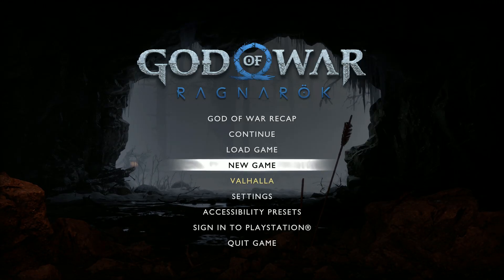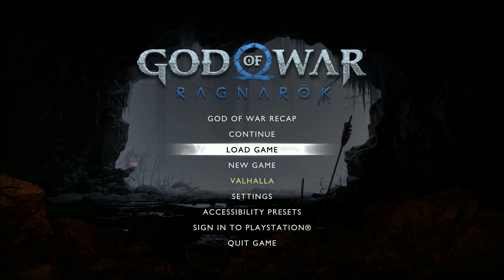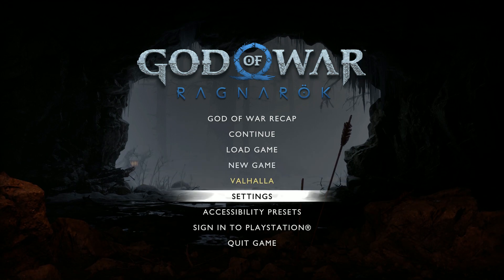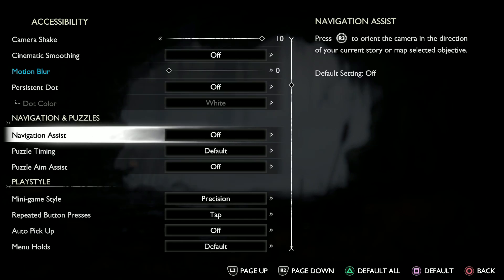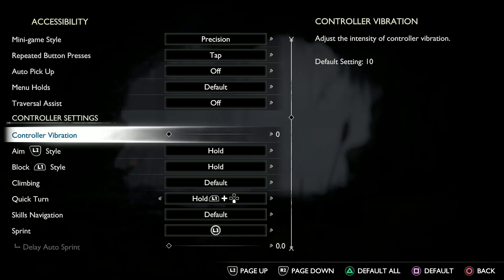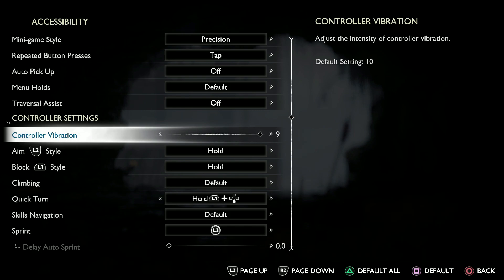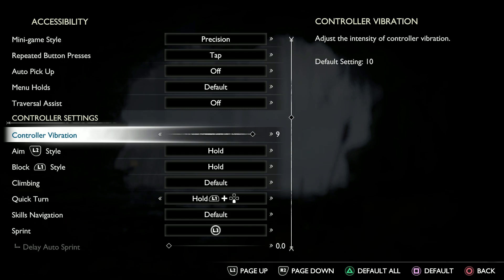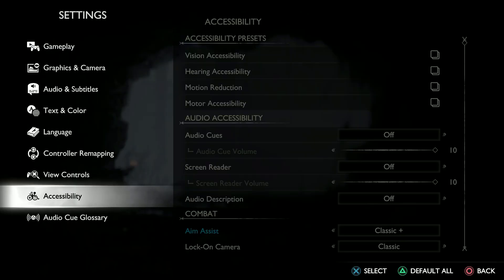How To Enable/Disable Controller Vibration In GOD OF WAR RAGNAROK On PC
GOD OF WAR RAGNAROK On PC: Discover how to easily manage controller vibration settings in God of War Ragnarök for PC in this detailed tutorial. We will walk you through the necessary steps to turn vibration on or off, allowing you to tailor your gameplay experience to your liking. Whether you seek a more dynamic feel or wish to minimize distractions, this video provides all the information you need.